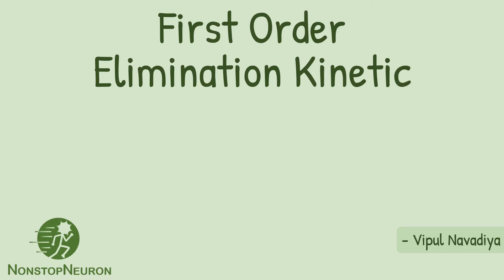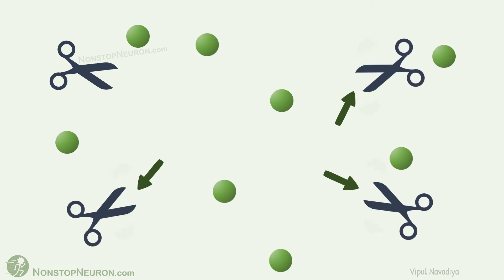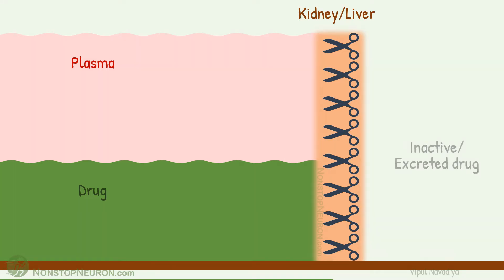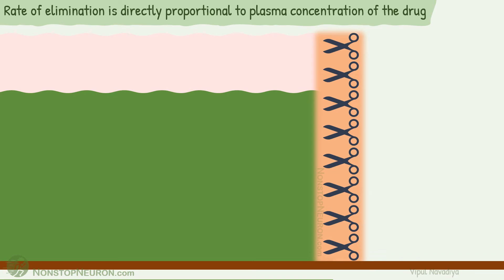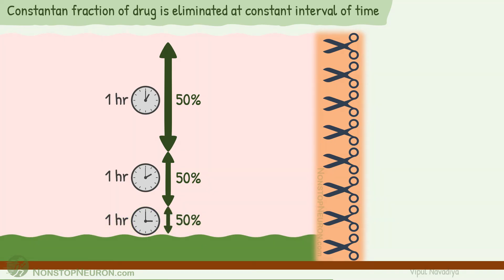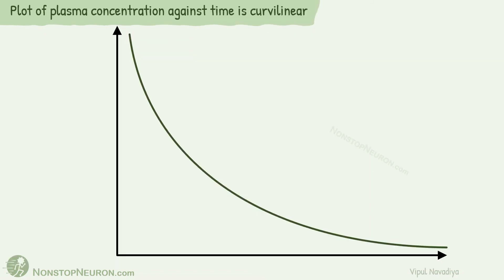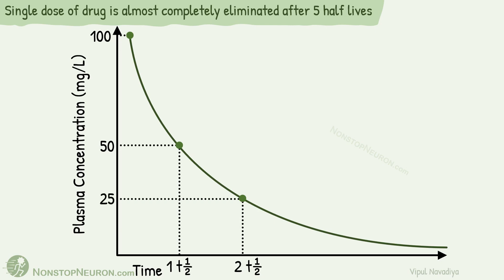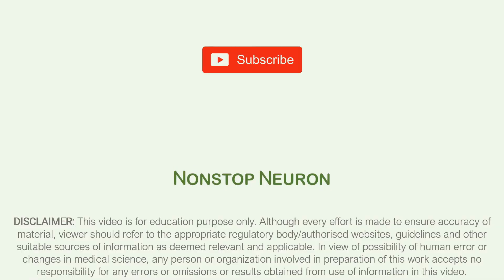You Will NEVER GET CONFUSED Regarding First Order Elimination Kinetic After Watching this Video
Video Summary:
In this video I have explained all the characteristic features of first order elimination kinetic in detail. These features are as follow:
• Rate of elimination of drug is directly proportional to plasma concentration of the drug.
• Constantan fraction of drug is eliminated at constant interval of time. In other words, clearance remains constant.
• Plasma half life remains constant.
• The plot of plasma concentration against time is curvilinear.
• single dose of drug is almost completely eliminated after 5 half lives.